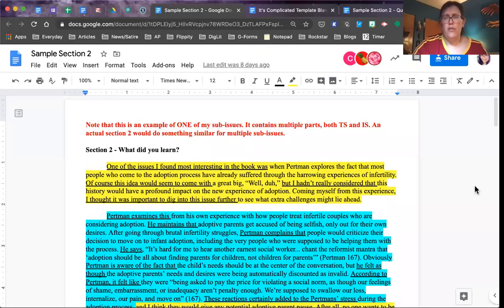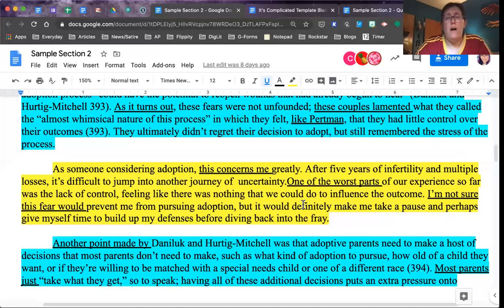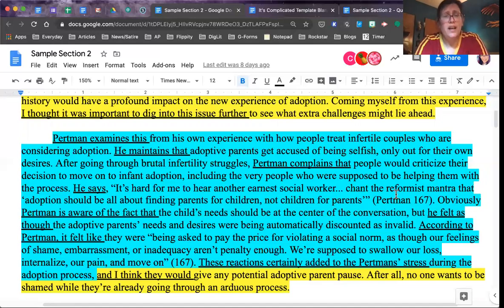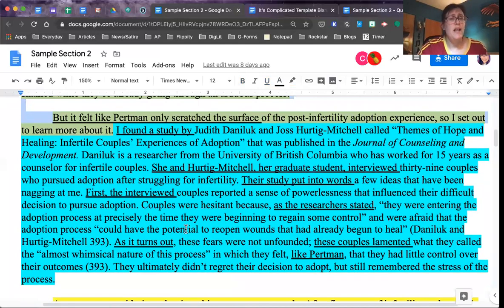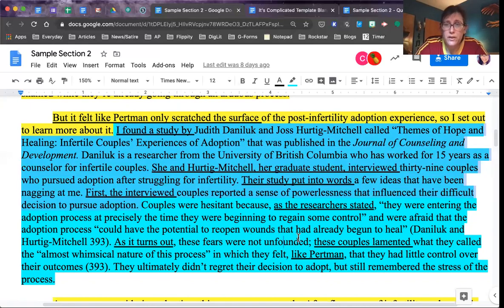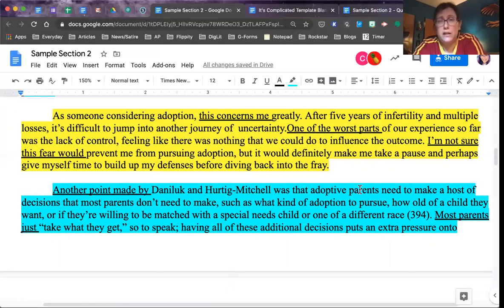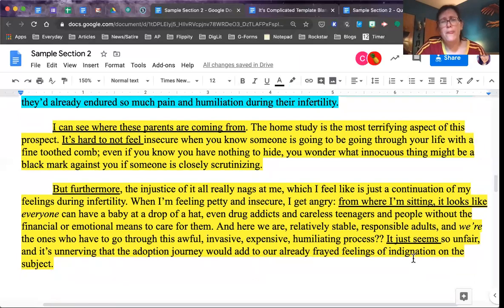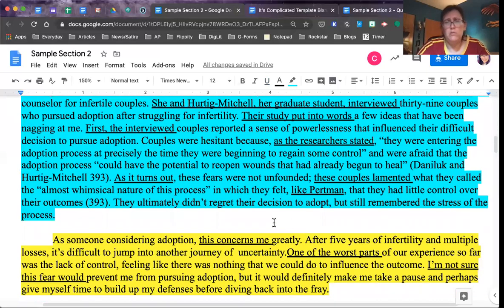Section 2 Content